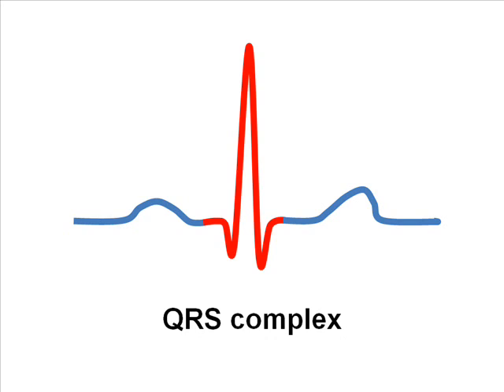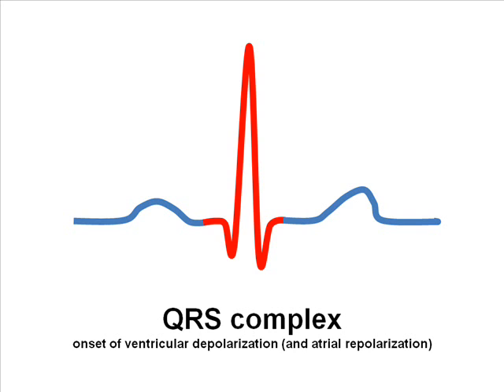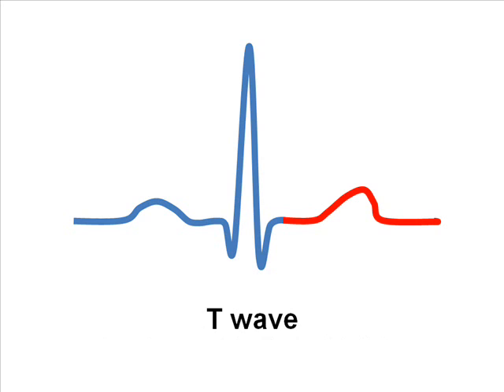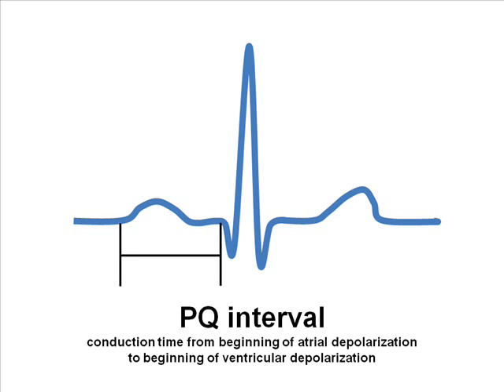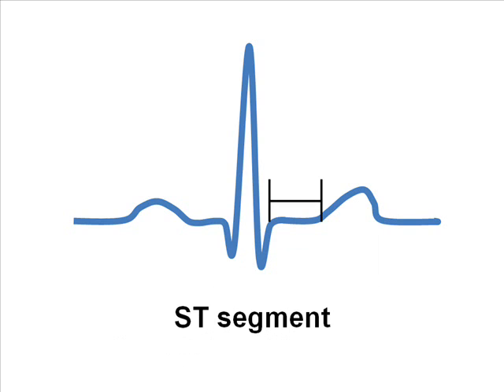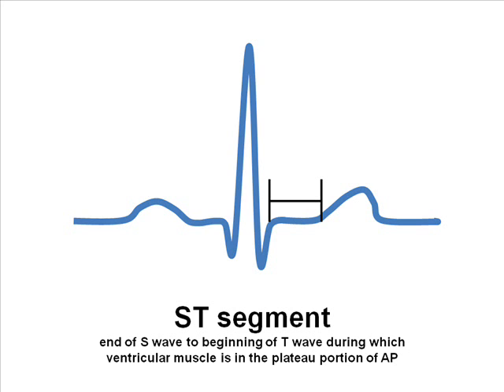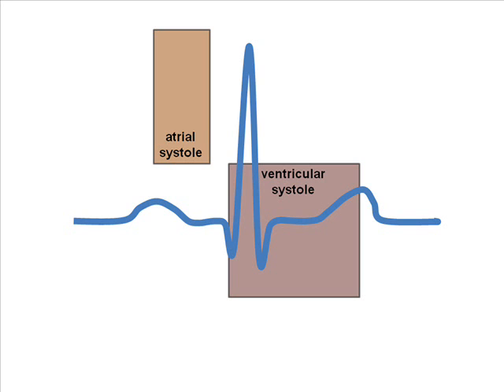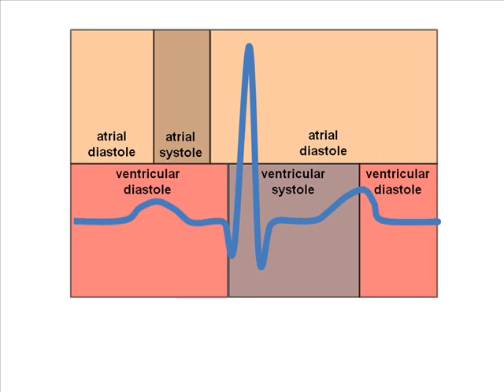Cardiac Electrophysiology Part 5: Electrocardiograms